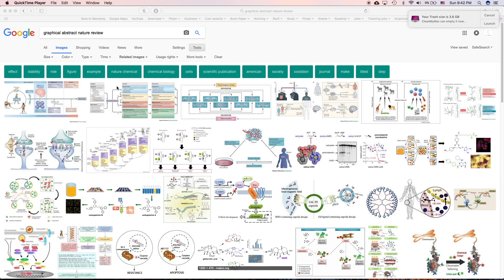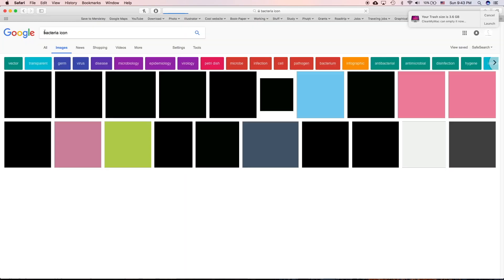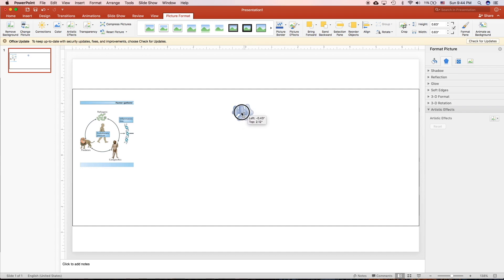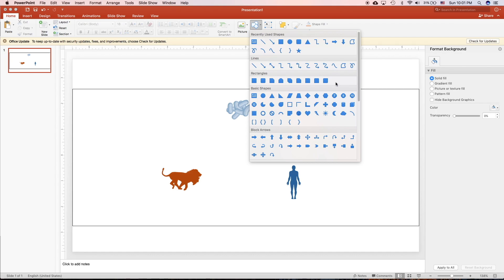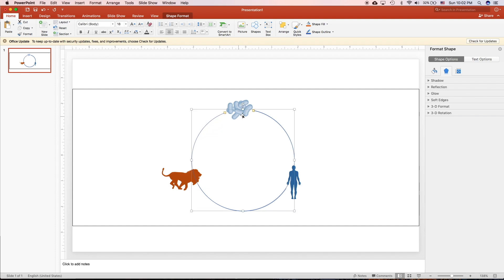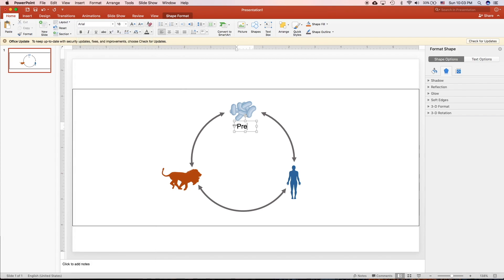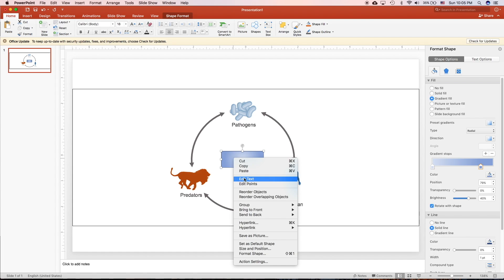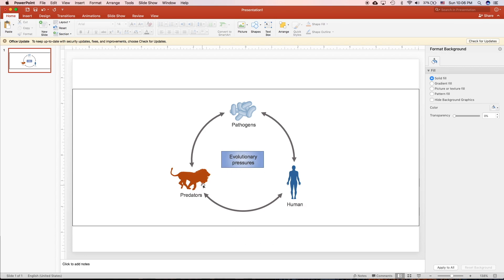Graphical Abstract Hands on design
UPDATE: 100% FREE SKILLSHARE CLASS. Click in the link to has the first 2 month totally FREE with thousands of class.